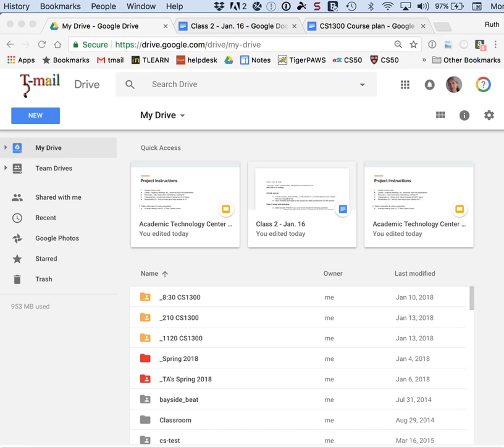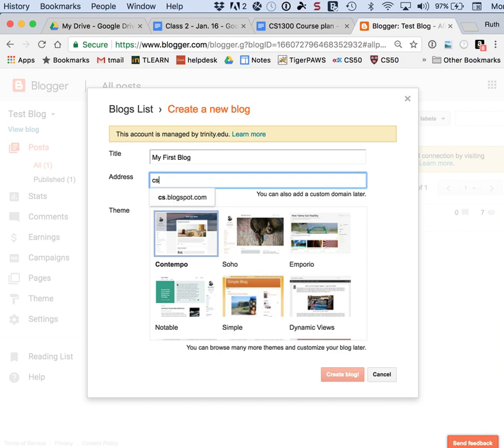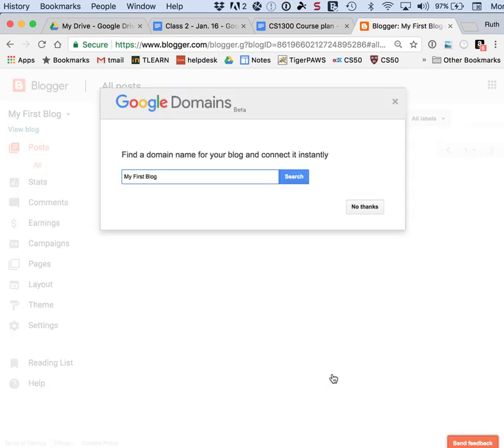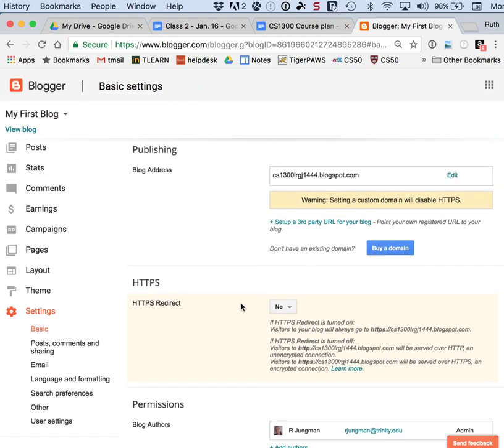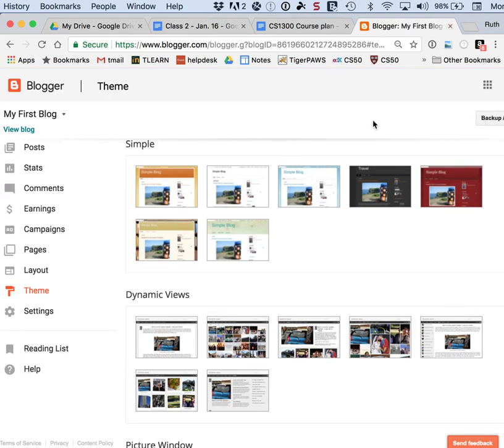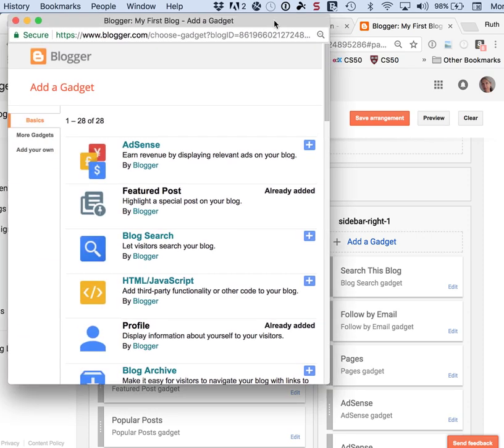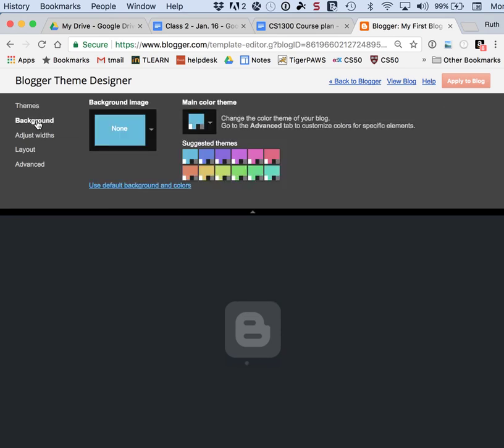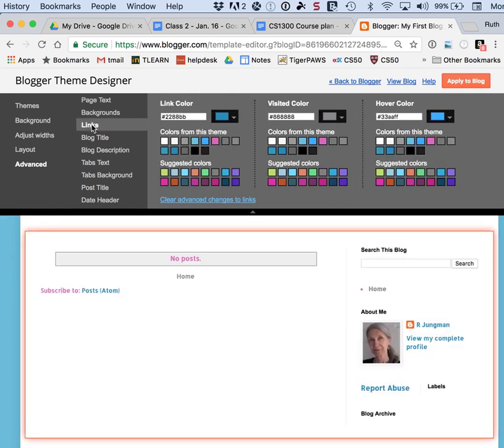Create Your Blog